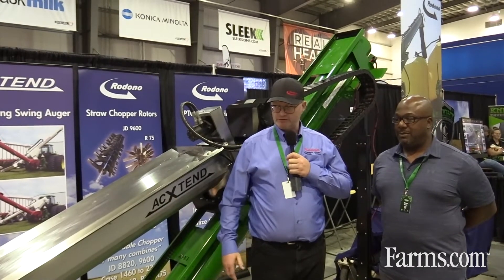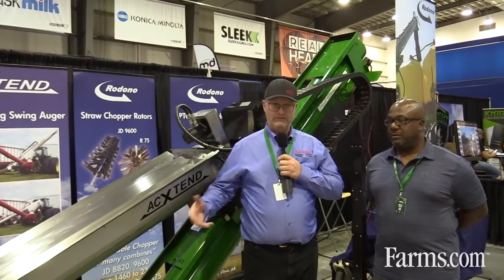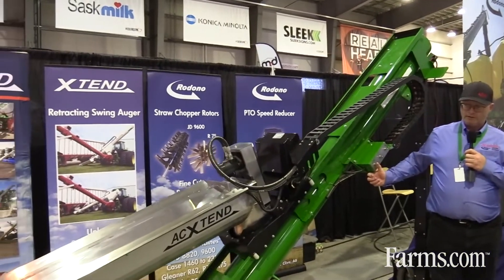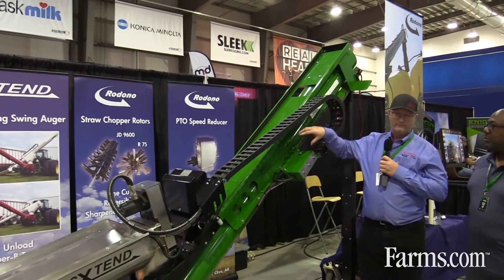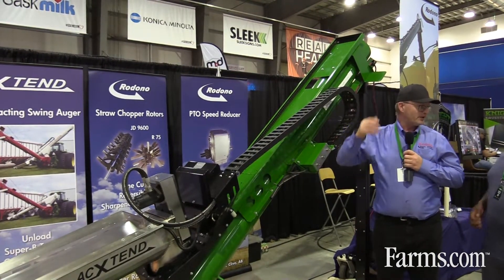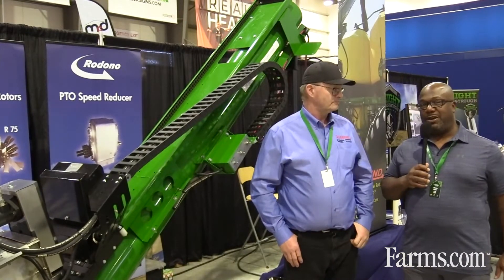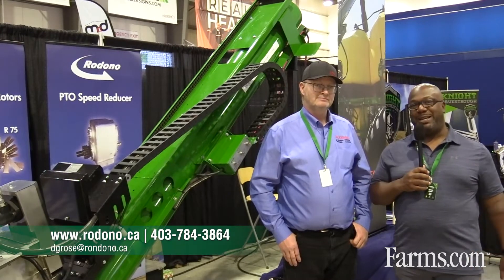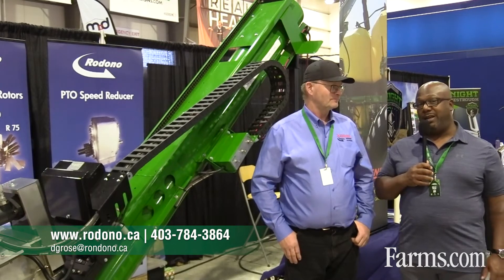Rodono Industries ACX Tend Product Overview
Darren Grose, Design Engineer with Rodono Industries, provides an overview of the companies new version of its retracting swing auger.

This modified version was built specifically for air seeder carts.

Learn about Rodono Industries' competitive advantage in this video!